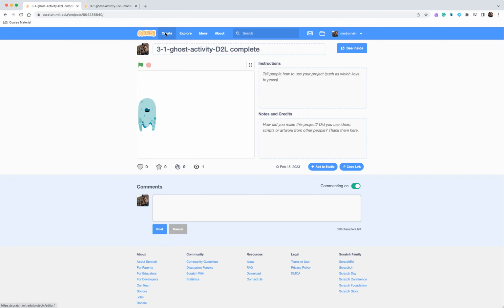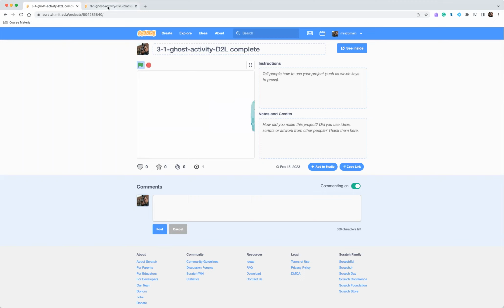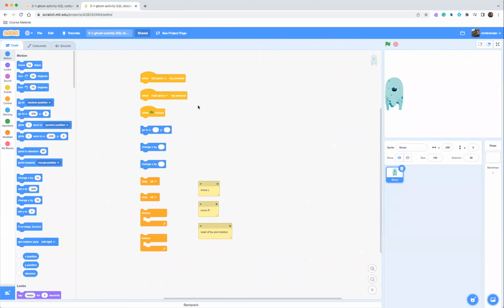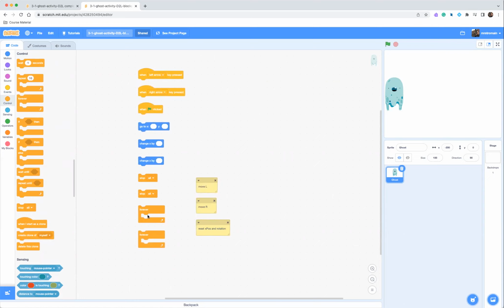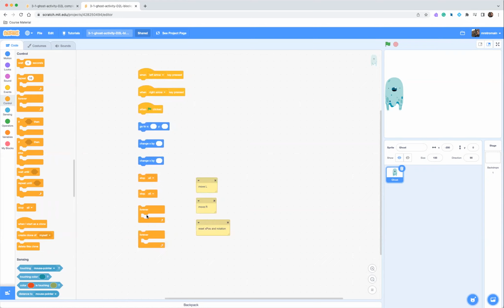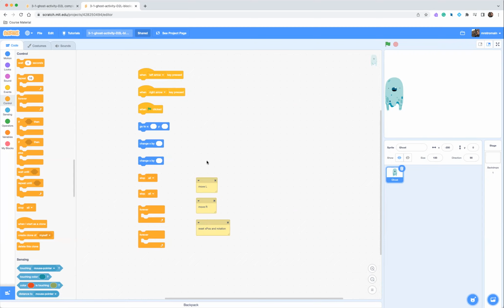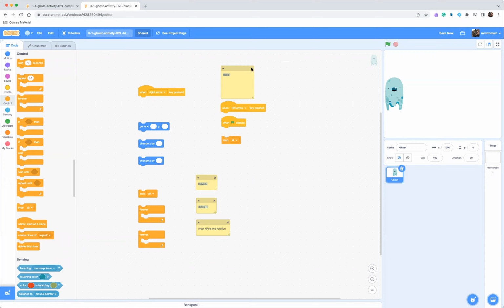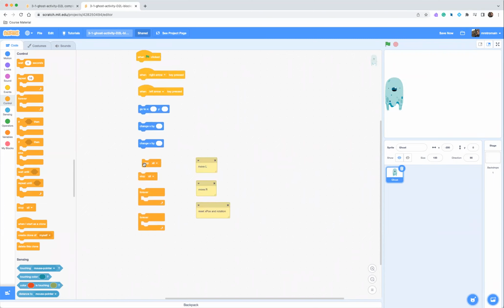U3 1b ghost moves challenge (2024) TGJ3M1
Use your knowledge from video 3-1a to move the ghost sprite left and right by modifying its X and Y position